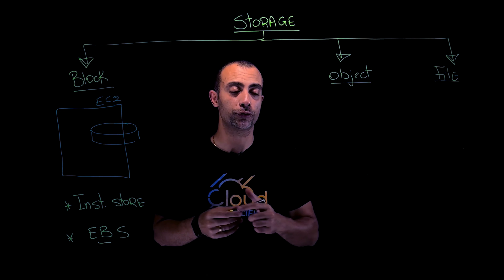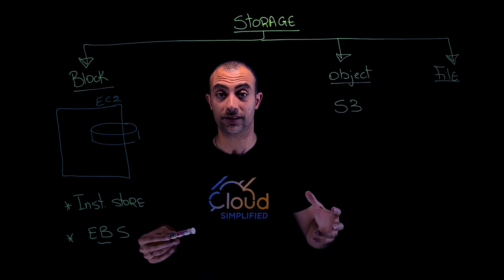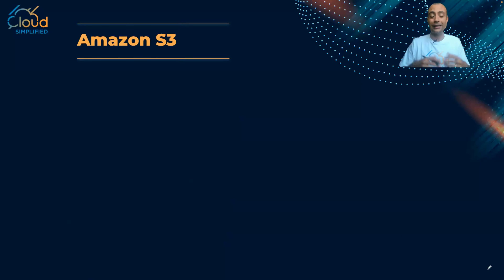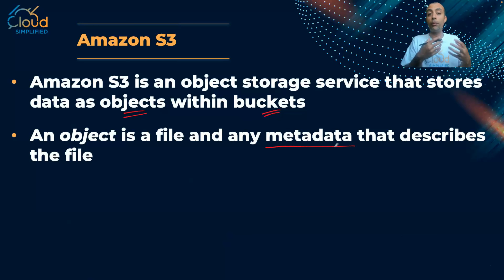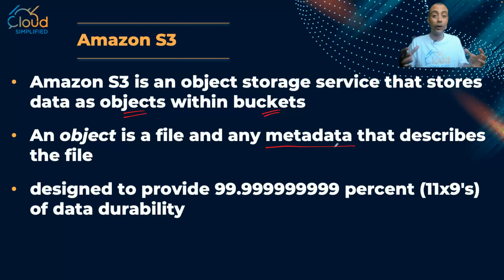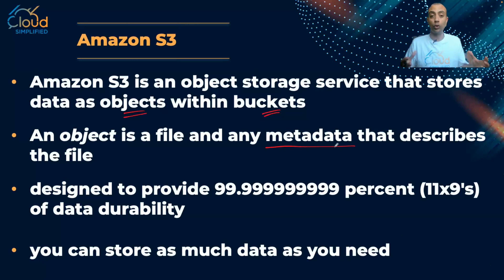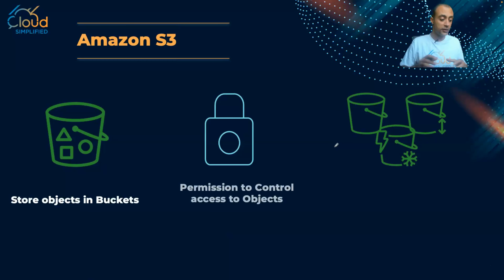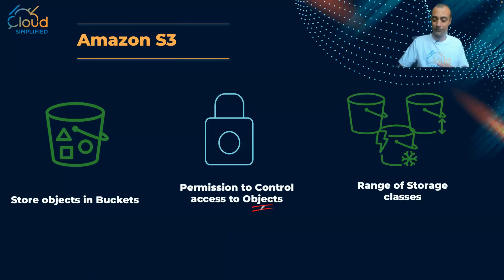AWS - Amazon Object Storage "S3" - 020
Preparing for AWS Certified Cloud Practitioner Certification, In This Lesson, we explain Amazon Object Storage: "S3"